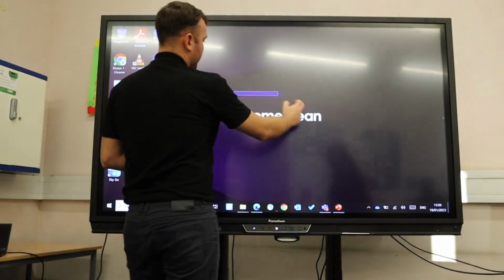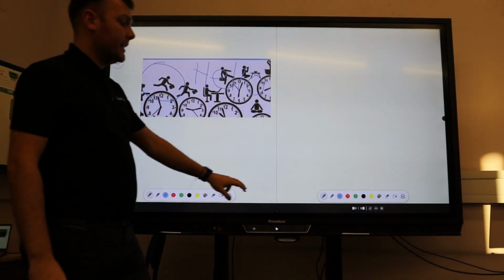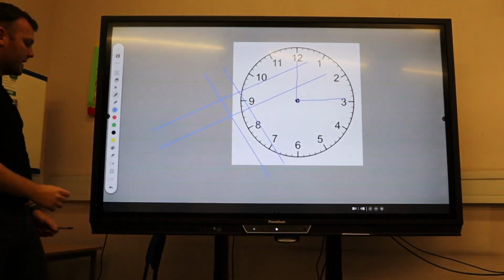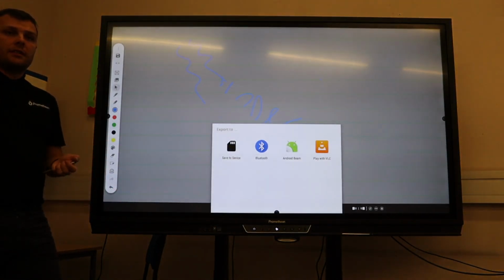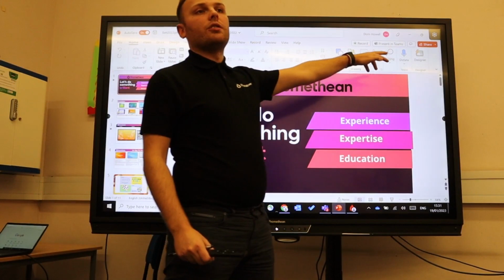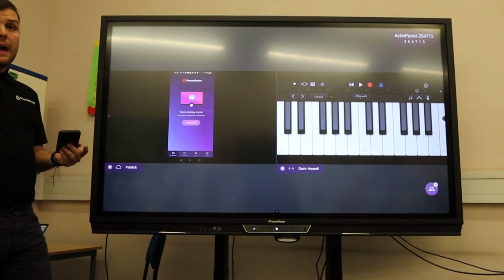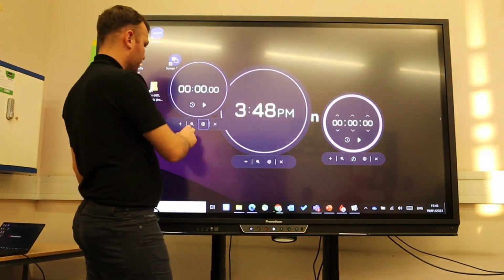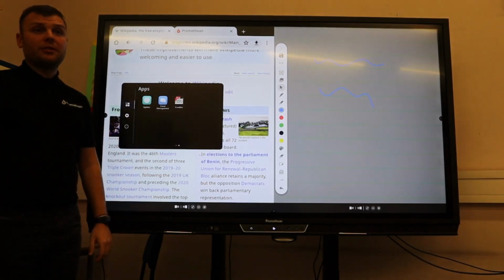Promethean Board Training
Promethean Board Training Session at Greenheys 19.01.23 with Dominic Howell